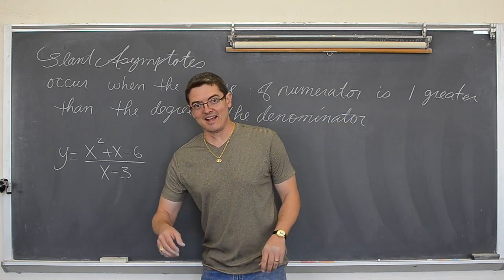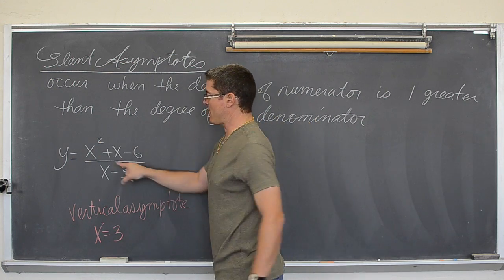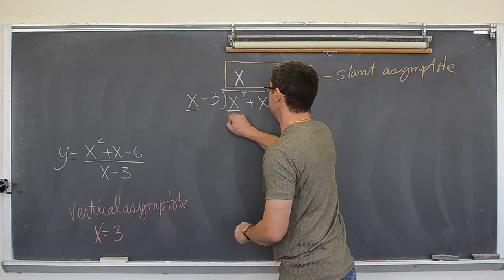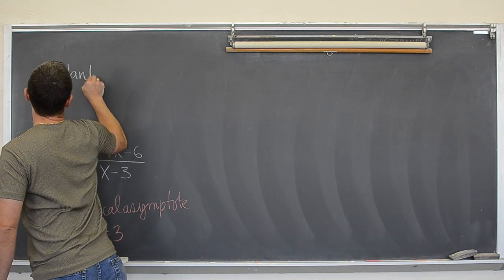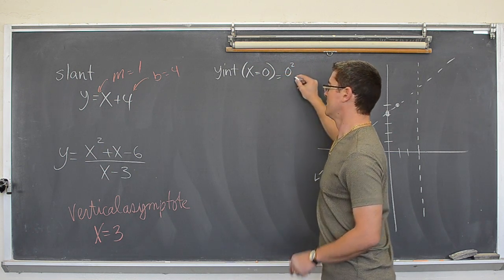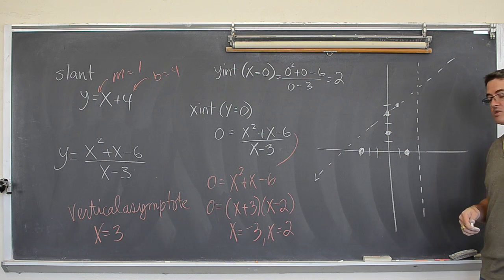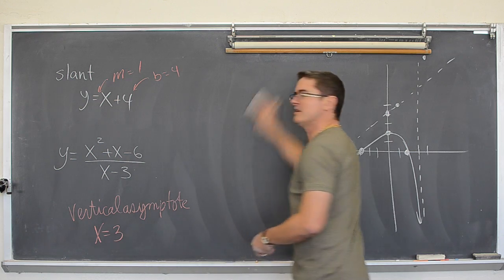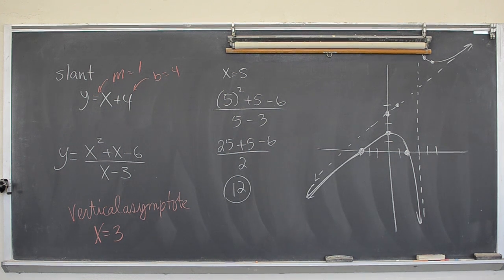Graphing Rational Functions with Slant Asymptotes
I show you how to find slant asymptotes of rational equations.